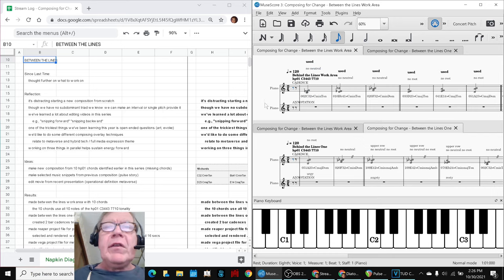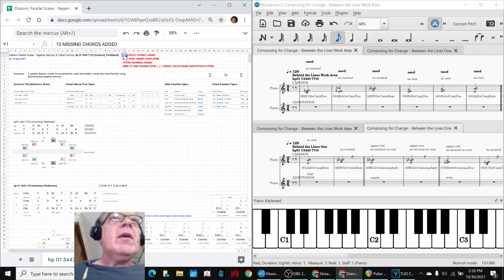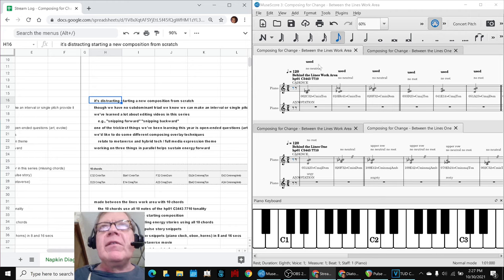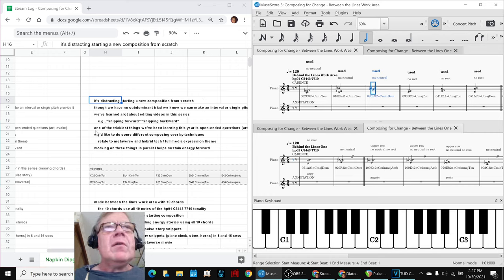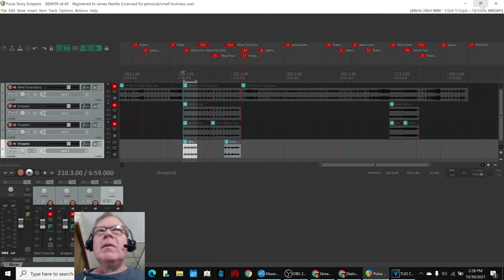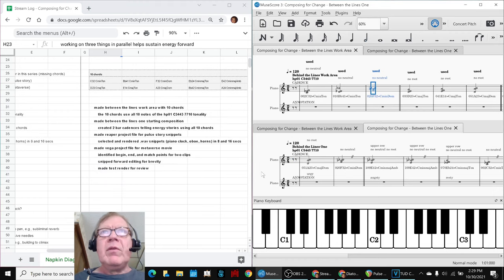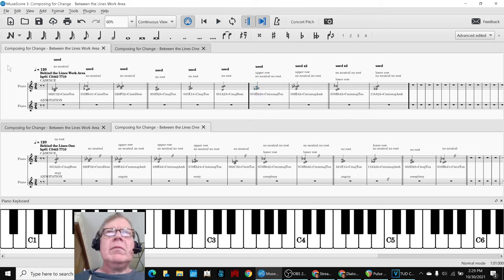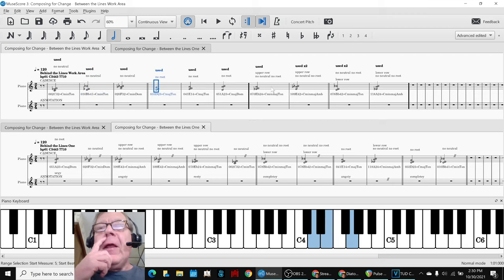Composing for Change Part 39 BETWEEN THE LINES Stream Highlight 30 Oct 2021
a new composition and video are started